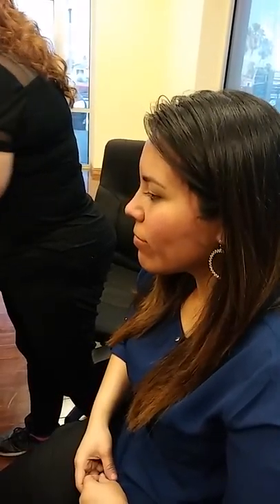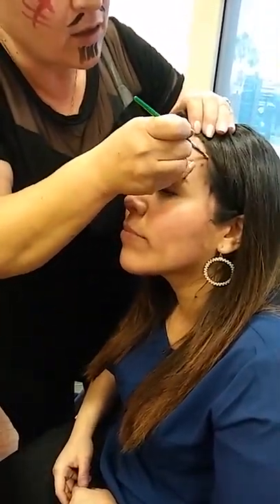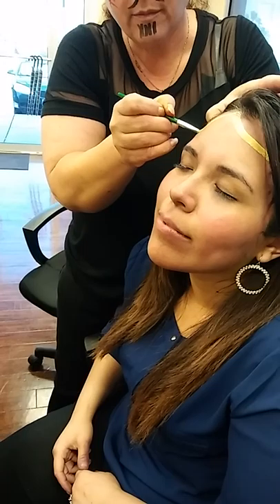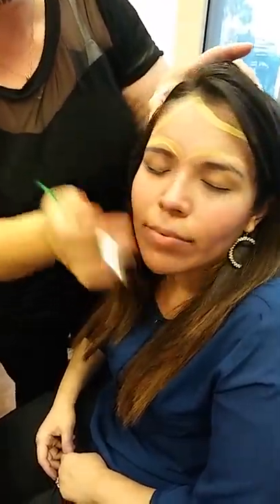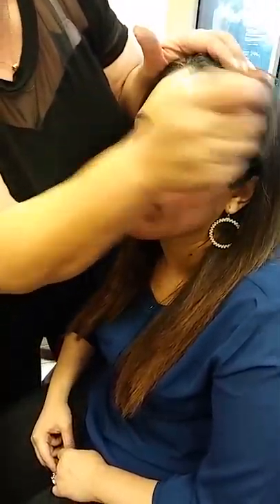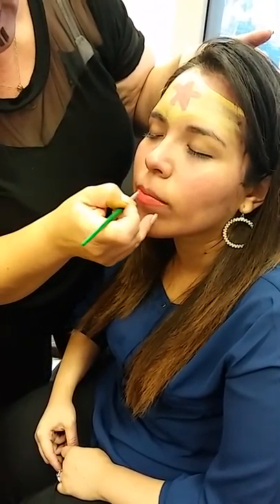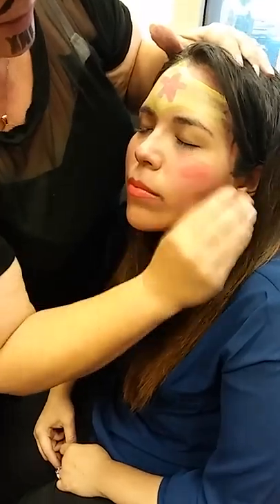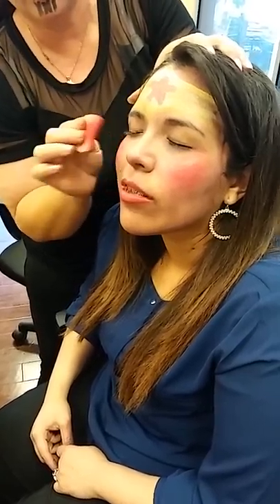How to facepaint wonderwoman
Learn to face paint wonderwoman